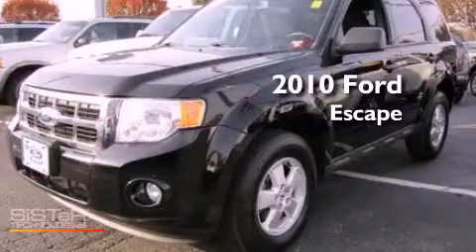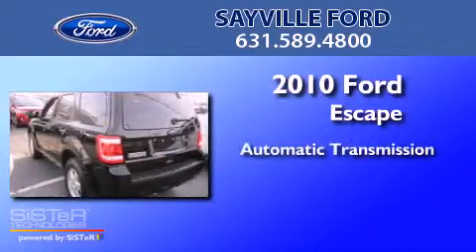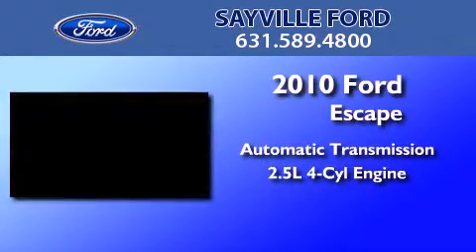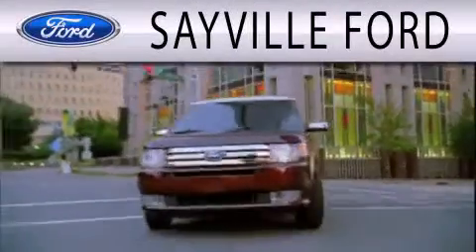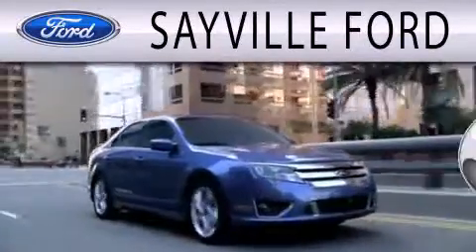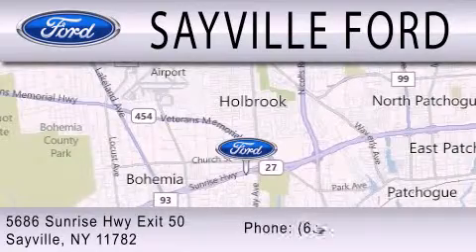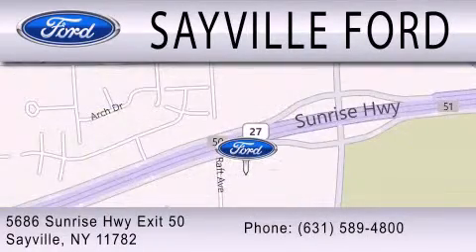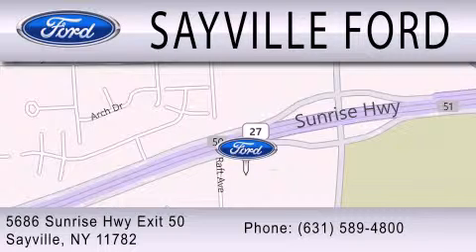2010 FORD ESCAPE Sayville NY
Year : 2010
 Make : FORD
 Model : ESCAPE
 Engine : 2.5L I4 16V MPFI DOHC
 Trans . : 6-SPEED AUTOMATIC
 Exterior : BLACK
 Miles : 16,541
 Interior : CHARCOAL BLACK
 Stock : 13882